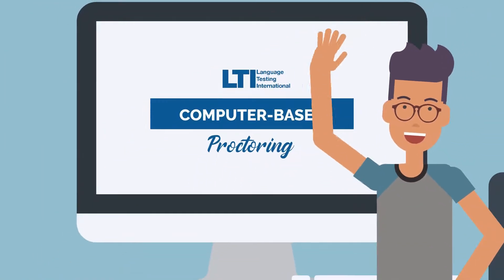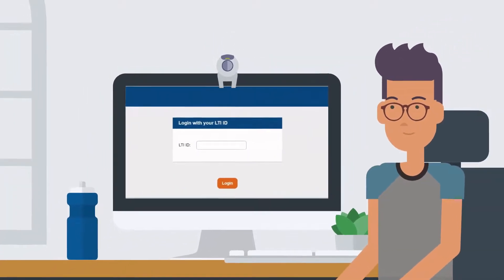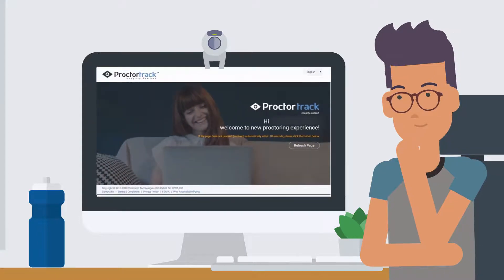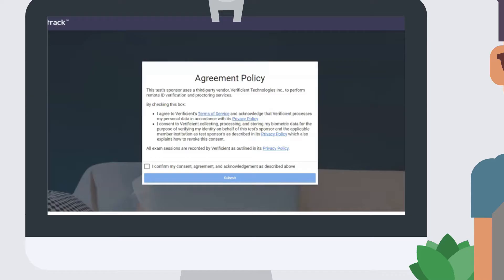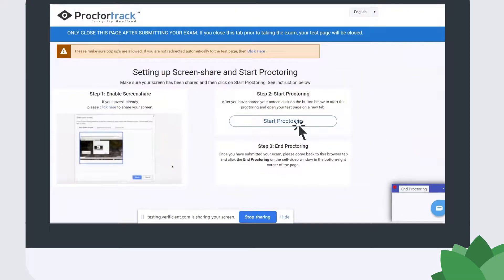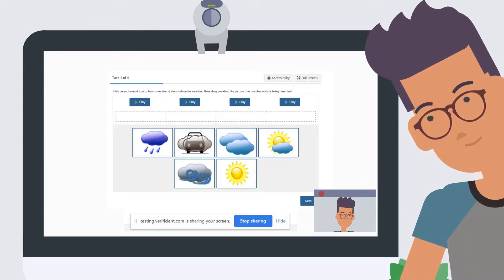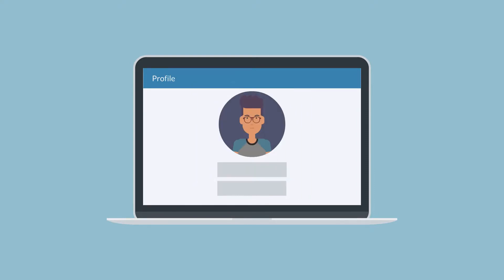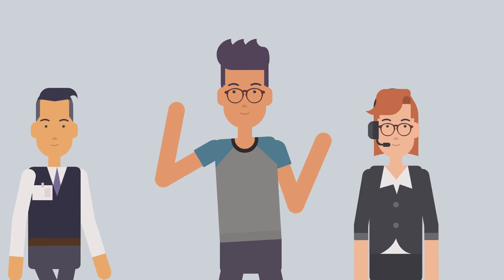How to start your ACTFL test with computer proctoring - Part III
In this video you will learn how to start your testing session with Computer Proctoring. Please watch all three videos in the series to be sure you are ready to take your test.